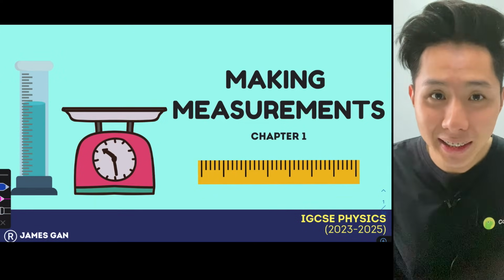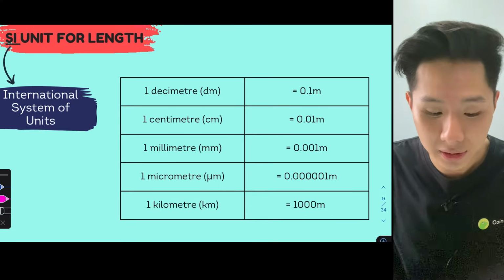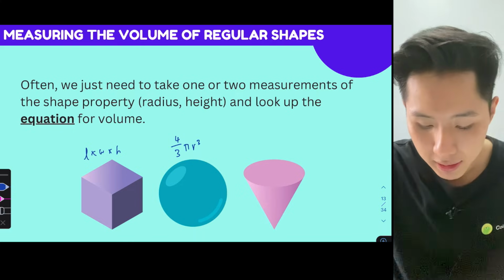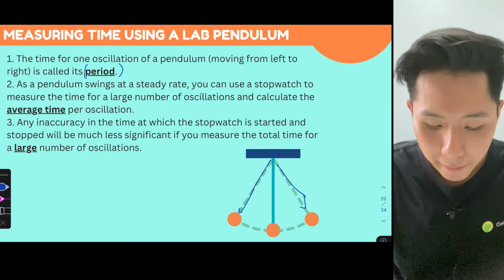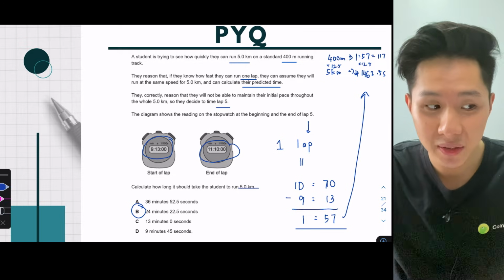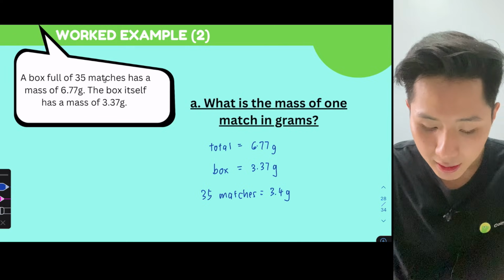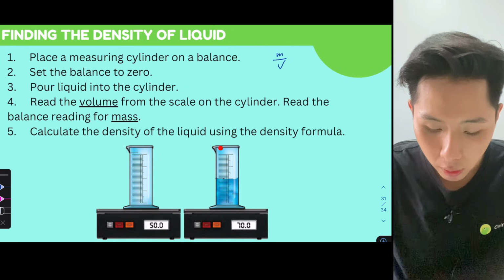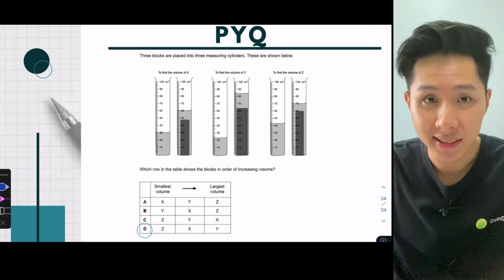IGCSE Physics (2026-2028) - C1/25: Making Measurement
Timestamps:
1:30 Measuring Length
6:15 Measuring Volume
8:40 Measuring Time
13:35 Measuring Density